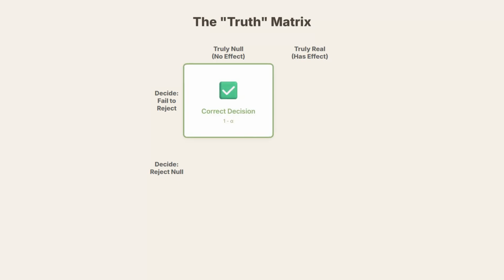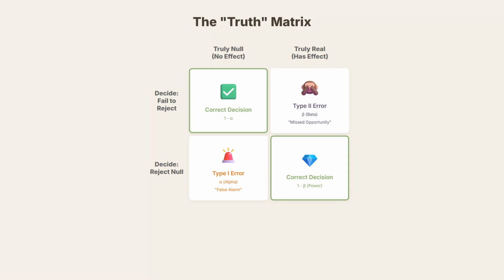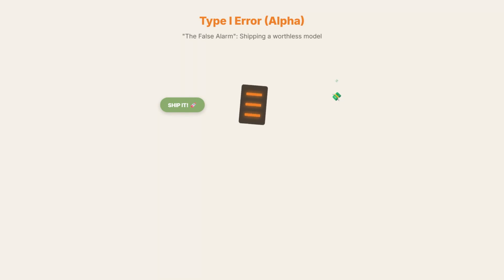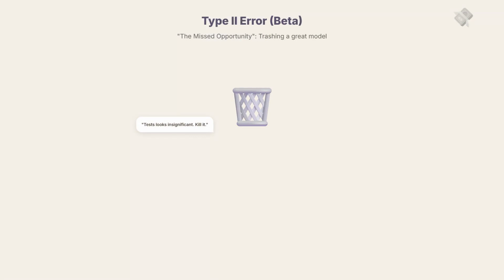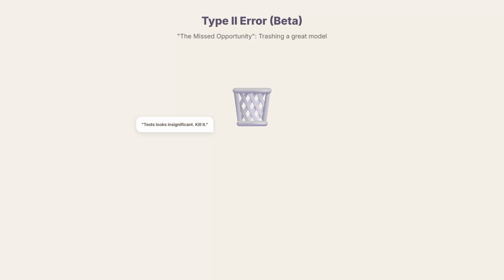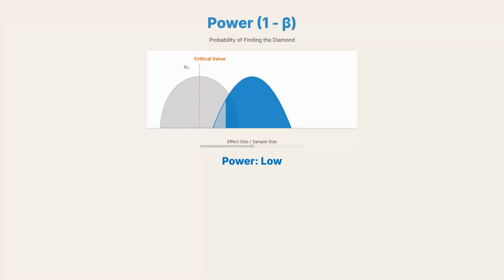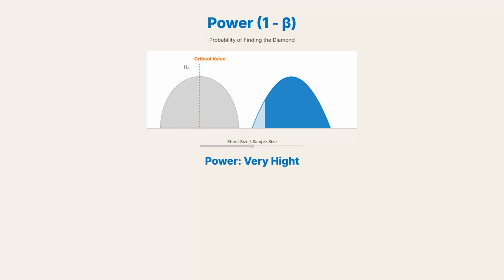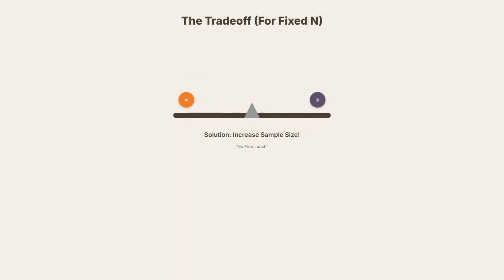5. Statistical Errors & Power Analysis Type I vs Type II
What are the risks of hypothesis testing? In this video, we master the "Error Matrix"—the statistical equivalent of the Confusion Matrix. We visualize the costly Type I Error (False Positive / Alpha) and the tragedy of Type II Error (False Negative / Beta). Finally, we define Statistical Power and explain why "More Data" is the only valid way to minimize both errors simultaneously.

Key Concepts:
- Confusion Matrix of Hypothesis Testing
- Type I Error (Alpha) vs Type II Error (Beta)
- Statistical Power (1 - Beta)
- The Tradeoff between Stricter Tests and Missed Opportunities